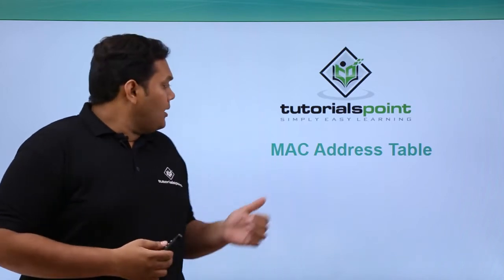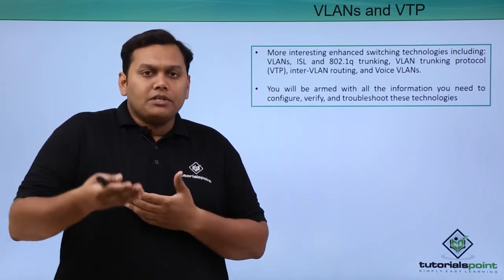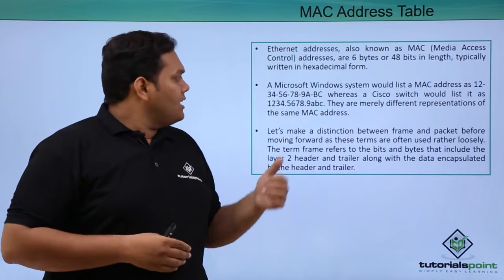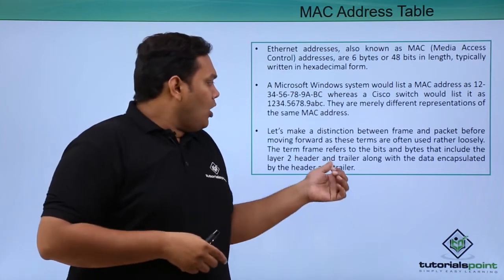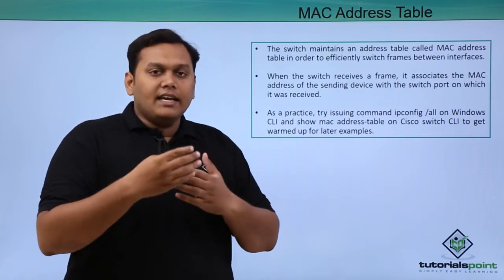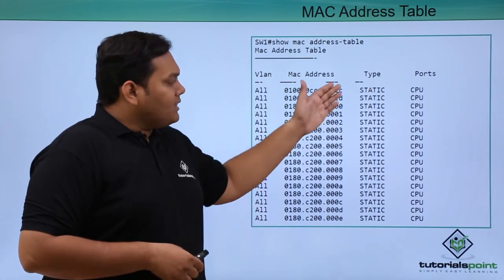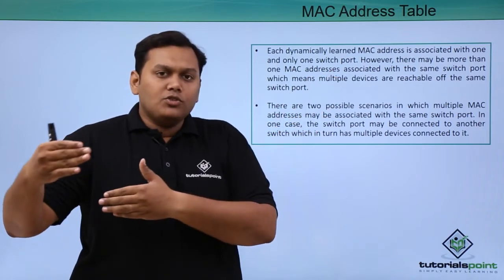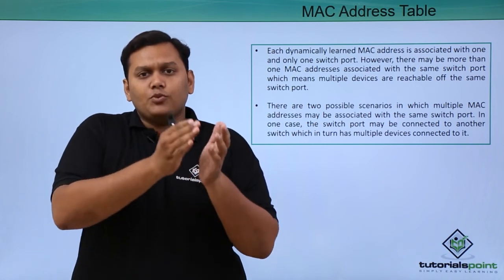MAC Address Table